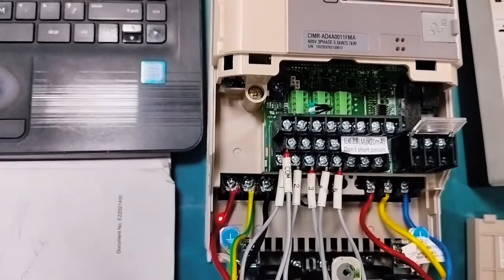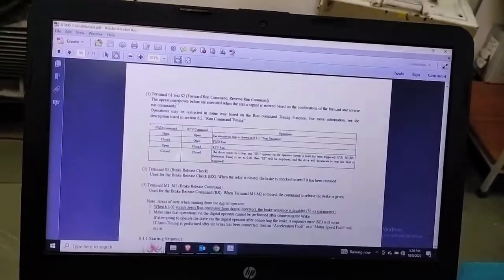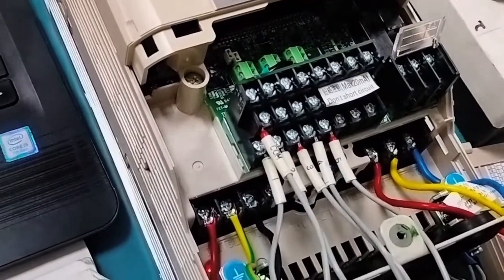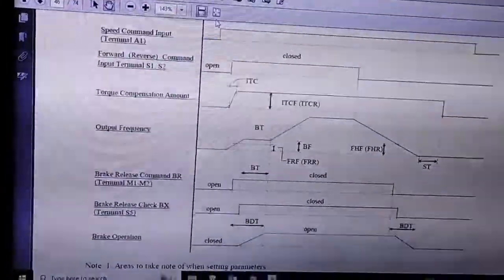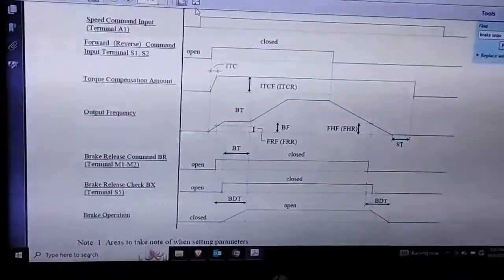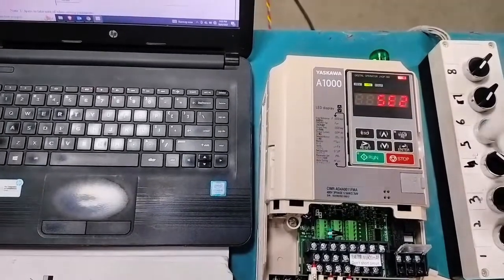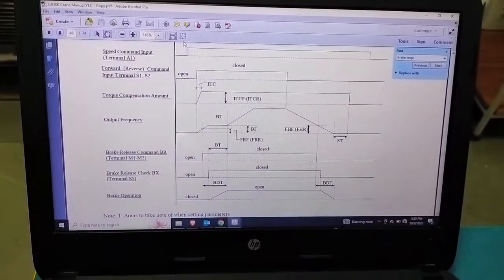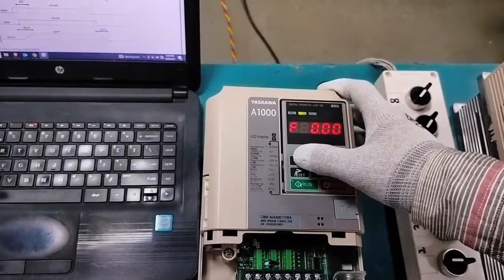How to Program Yaskawa Crane VFD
Watch the video to learn how we can program a Yaskawa VFD on the crane application.

Comment if you face any issues or need expert support for VFDs on your crane.